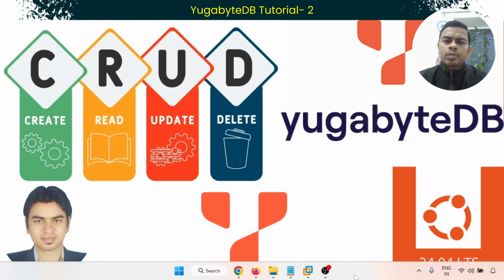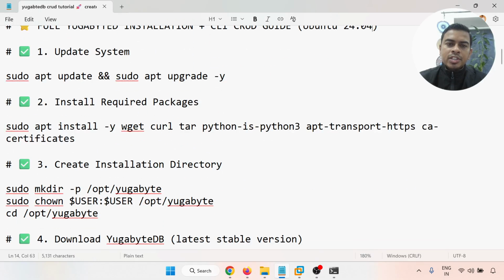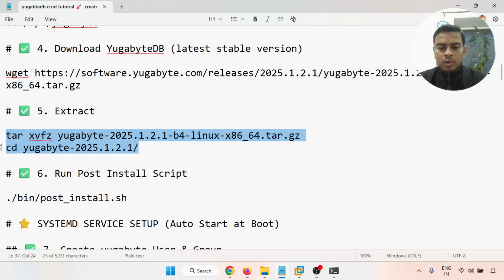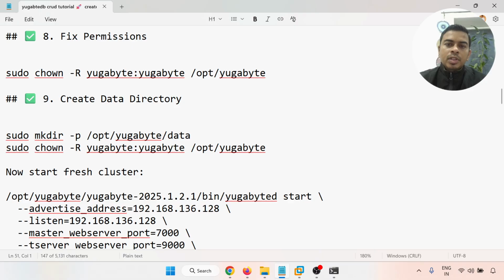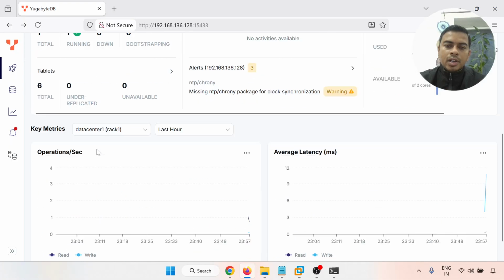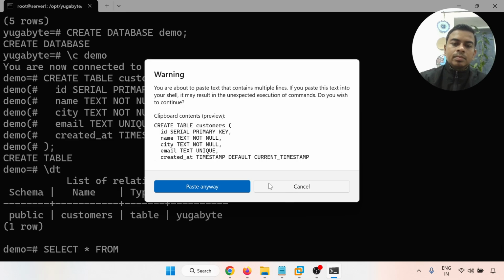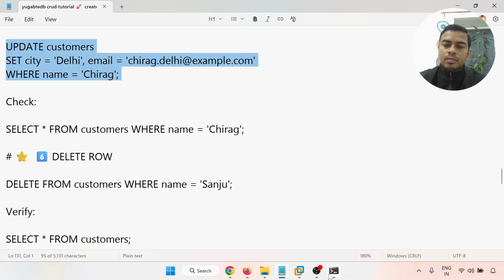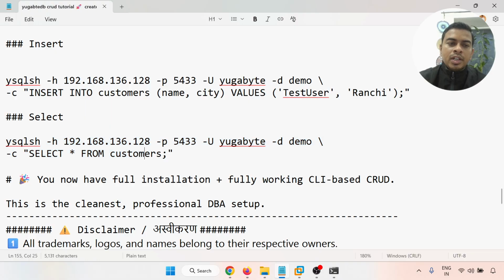YugabyteDB crud tutorial 🚀 create read update delete data step-by-step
Complete DBA-friendly YugabyteDB setup + full CRUD operations ONLY from the command line.

This is a full guide, including:

✔ Full Installation
✔ Configure systemd service
✔ Start/stop YugabyteDB
✔ Connect YSQL from CLI
✔ Perform CRUD from CLI
✔ Verify from CLI
# 🎉 You now have full installation + fully working CLI-based CRUD.

This is the cleanest, professional DBA setup.

Thanks & Regards,
💫 Chitt Ranjan Mahto — “CHIRAG” 💫